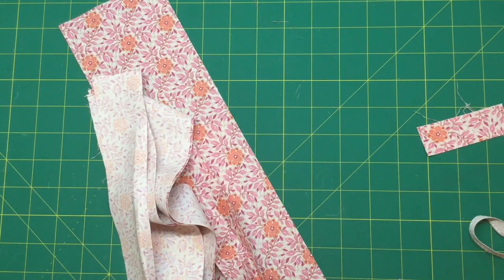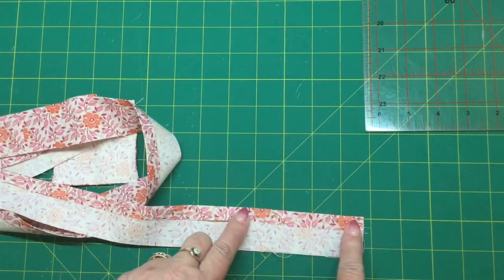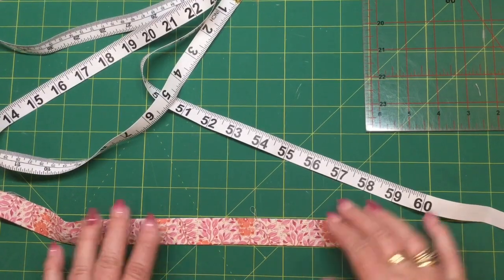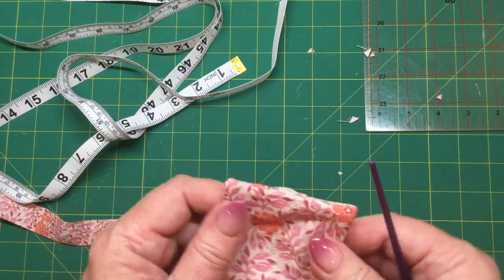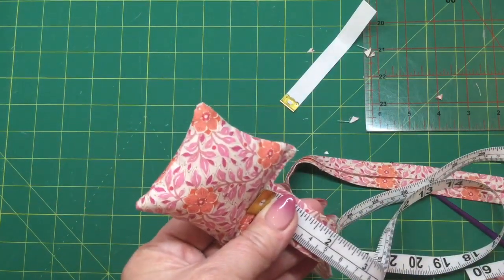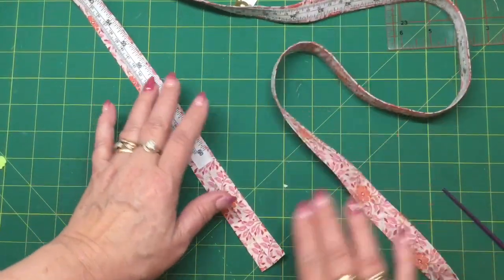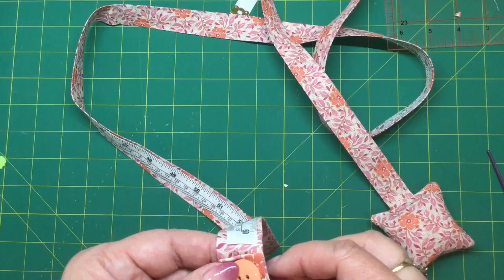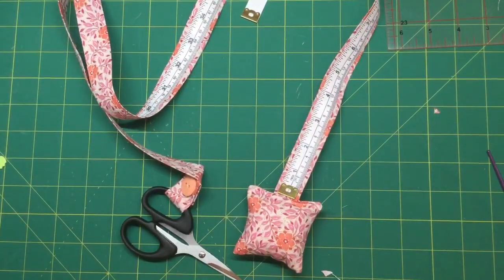Sewing Chatelaine - Tilda Windy Days Stitchalong Project 7